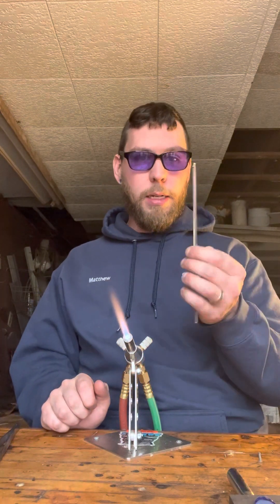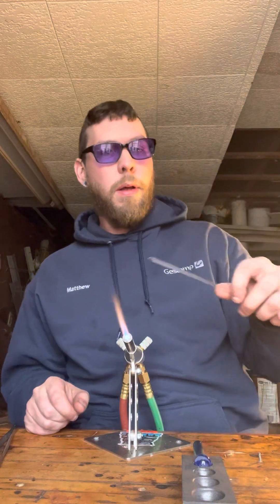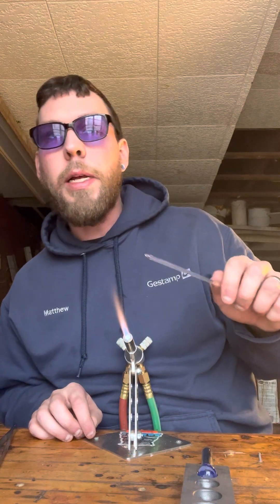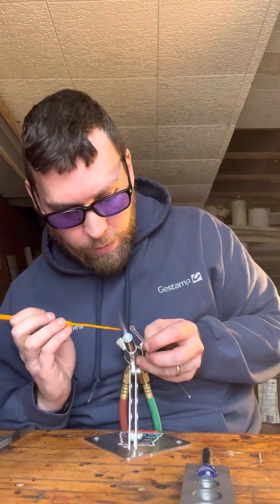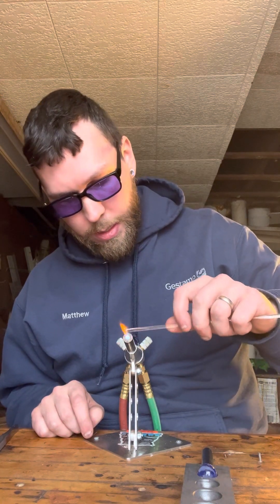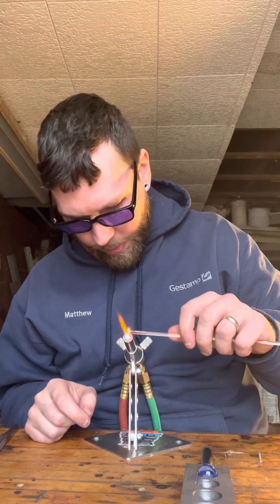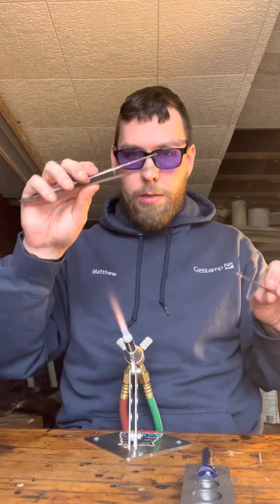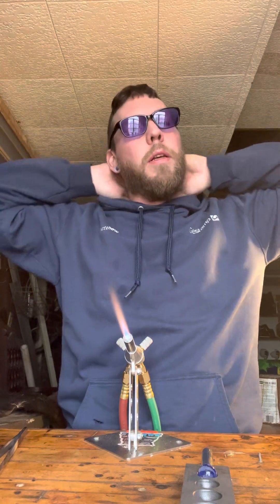Flameworking glass screen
I show how I know how to make a glass screen, for your tobacco pipes